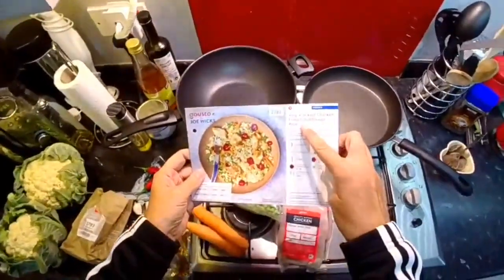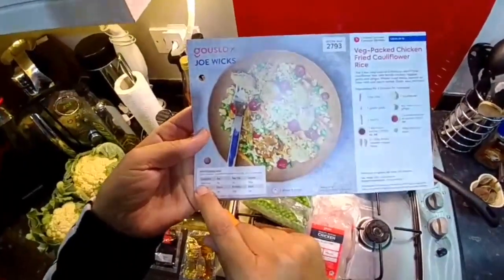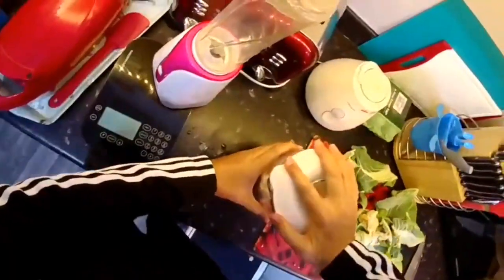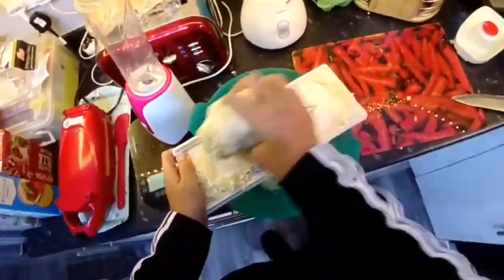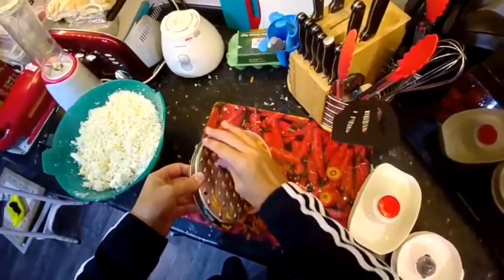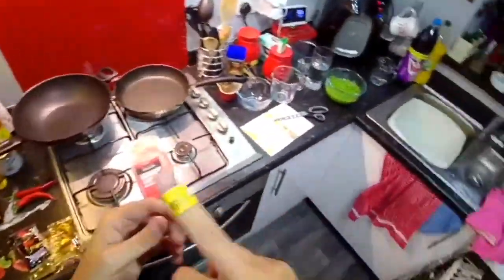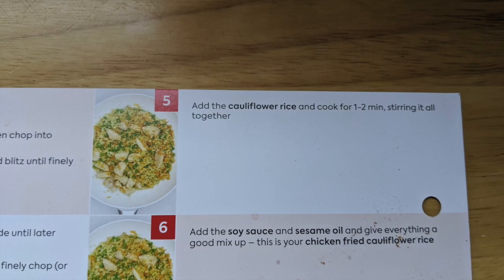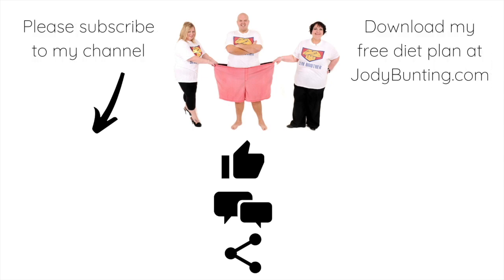Veg-Packed Chicken Fried Cauliflower Rice by Joe Wicks & Gousto - Lean in 15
- Jody Bunting makes this super healthy chinese style dish (low carb so keto friendly!) - bag 2793